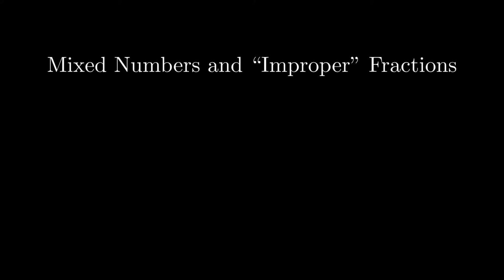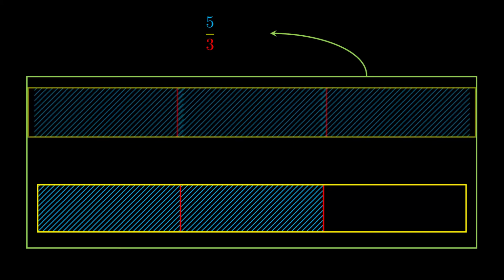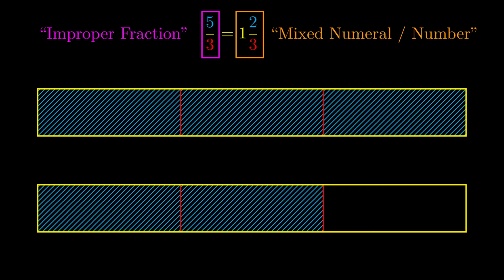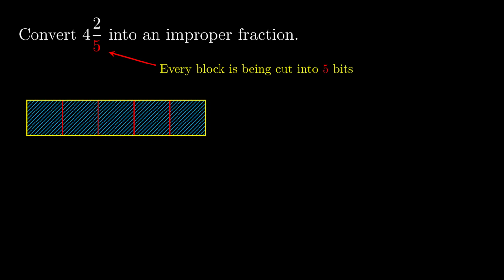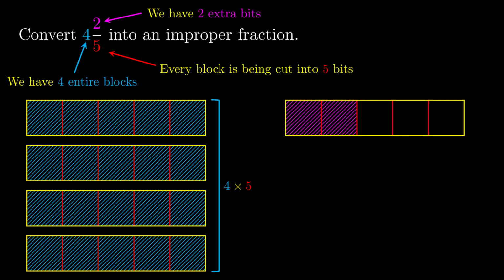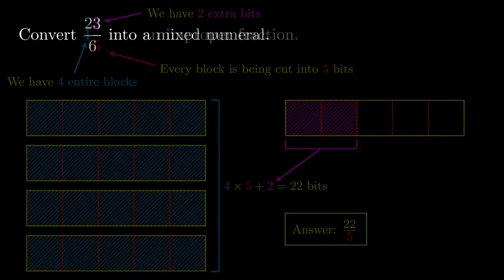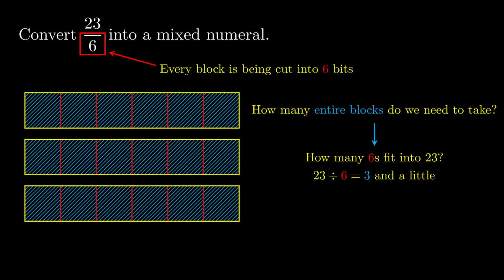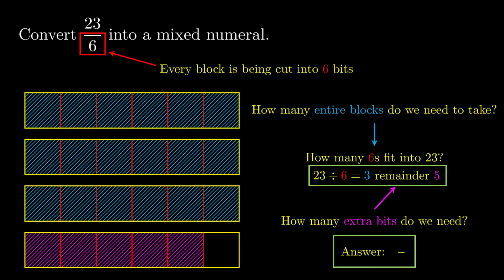Mixed Numbers and Improper Fractions